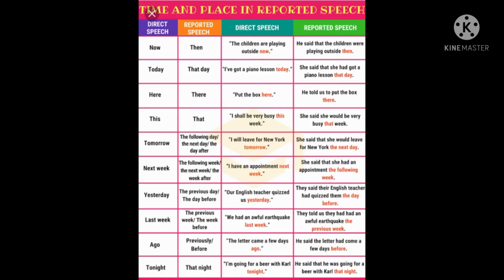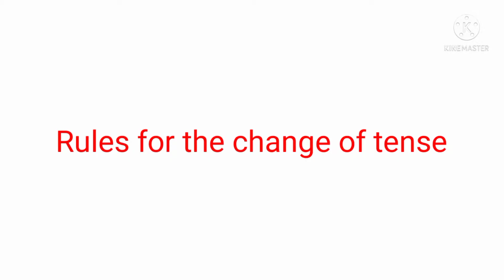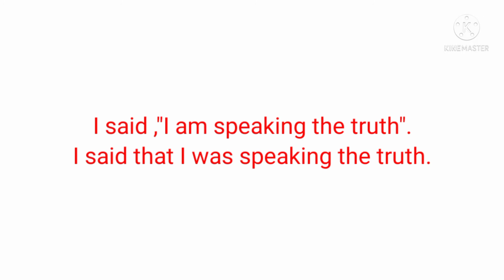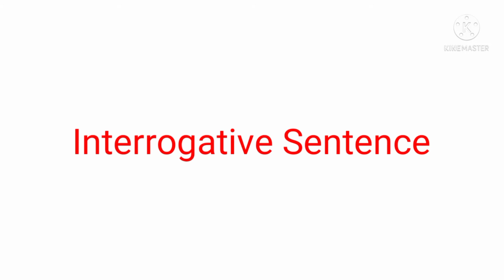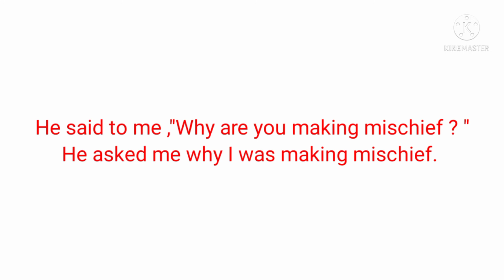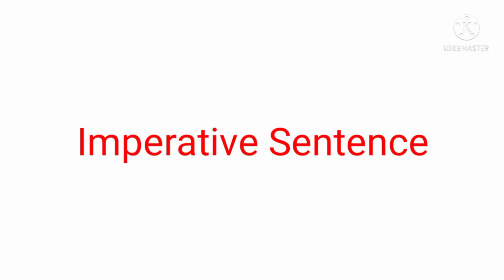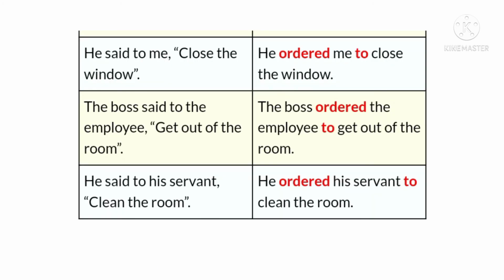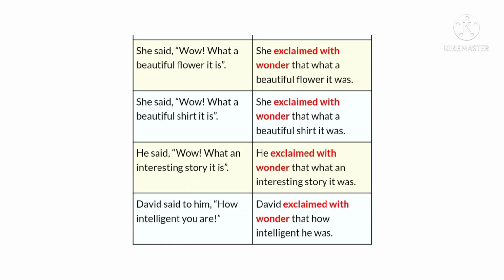Leap Coaching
Reported Speech